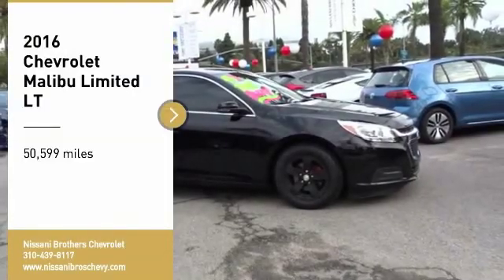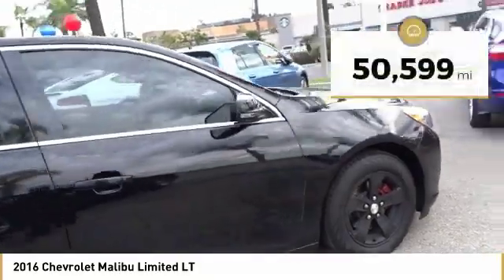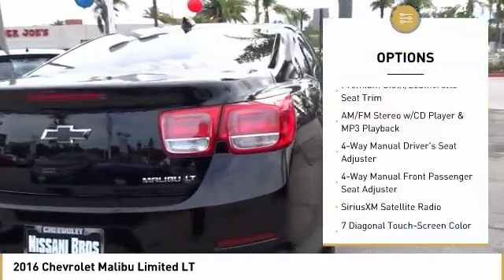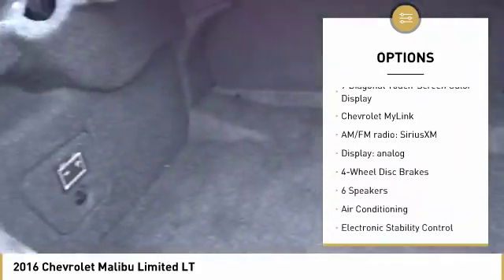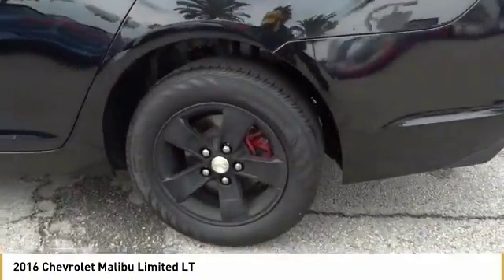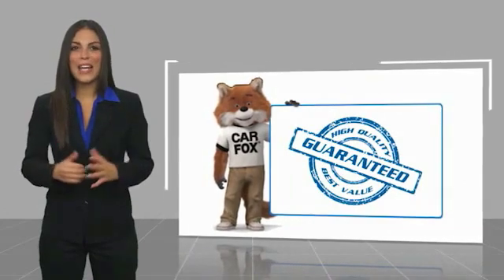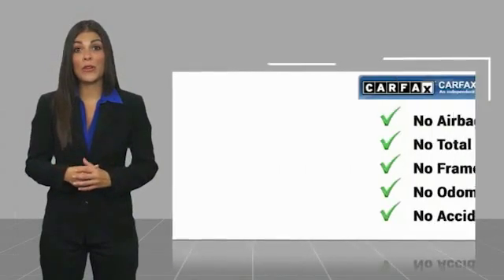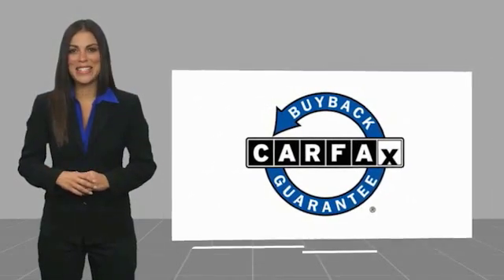2016 Chevrolet Malibu Limited LT Used 18Z2047A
Clean CARFAX. Black 2016 Chevrolet Malibu Limited LT FWD 6-Speed Automatic Electronic with Overdrive 2.5L 4-Cylinder DGI DOHC VVTbrbrWith Every Purchase or Lease of a new or used car at Nissani Brothers Auto Mall in Culver City, you will receive the following: *Complimentary Lube, Oil, and Filter Change *Complimentary Car Washes *Courtesy Loaner Vehicle *Complimentary Flat Tire Repair *Express Shuttle Service *Pre-Registered Repair Service For the as long as you OWN the vehicle!brbr24/34 City/Highway MPGbrbrAwards:br  * 2016 IIHS Top Safety Pick   * 2016 IIHS Top Safety Pick with optional front crash preventionbrNET COST AFTER ALL MANUFACTURER REBATES ARE APPLIED.brbrReviews:brbr  * Excellent crash test scores; attractive interior; quiet, comfortable ride. Source: Edmunds